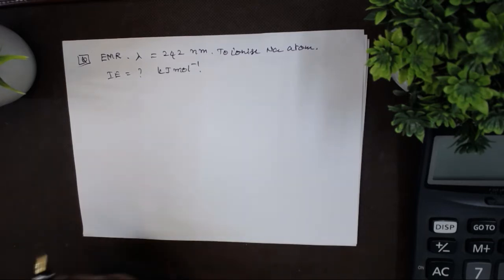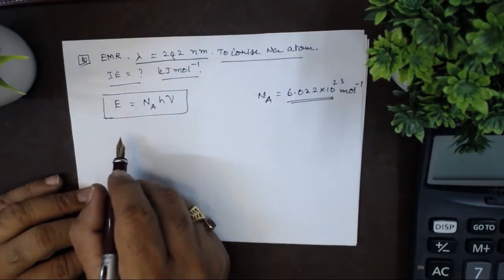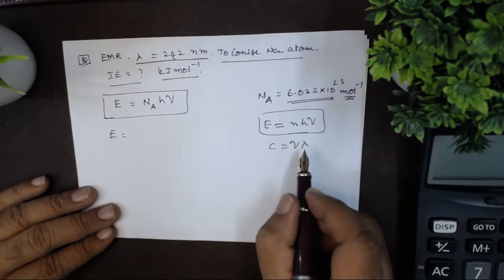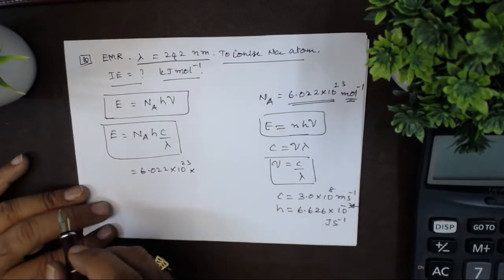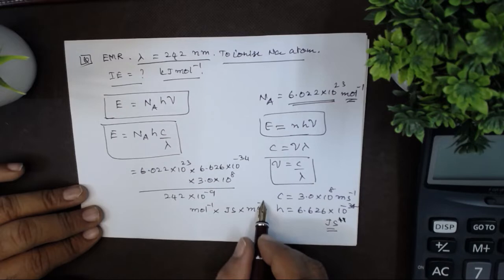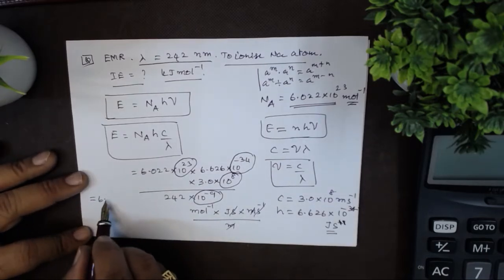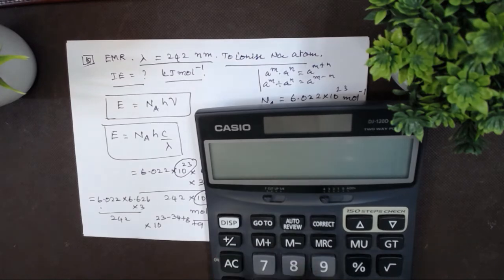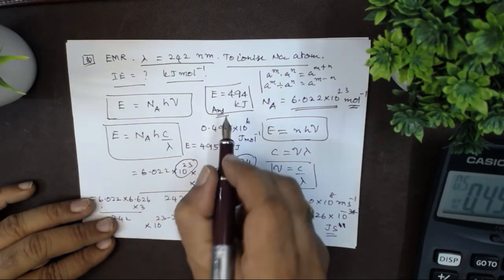Calculation of ionisation energy from sodium atom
Electromagnetic radiation of wavelength 242 nm is just sufficient to ionise the sodium atom. Calculate the ionisation energy of sodium in kJ per mol.